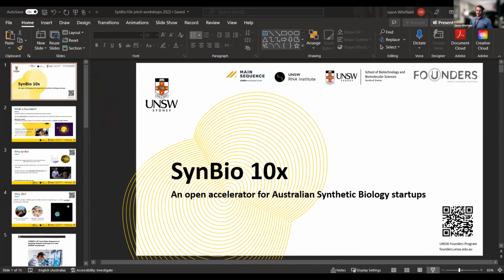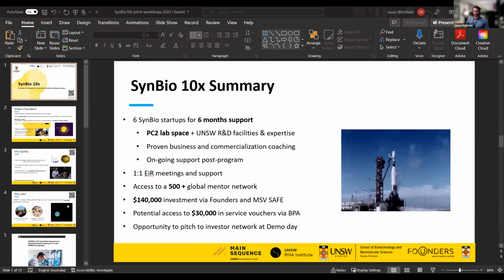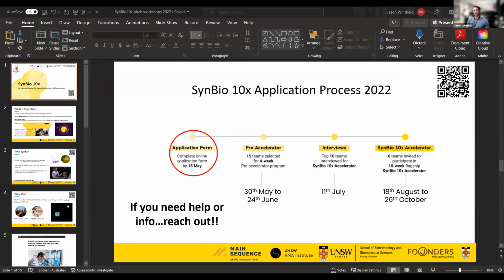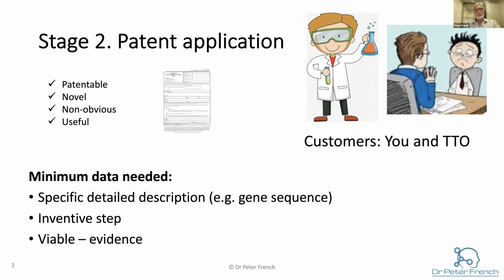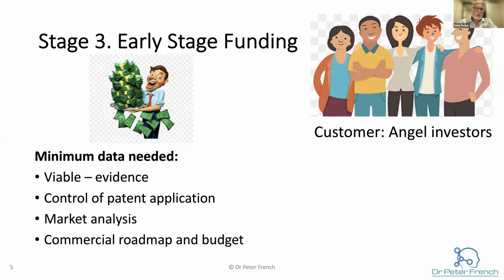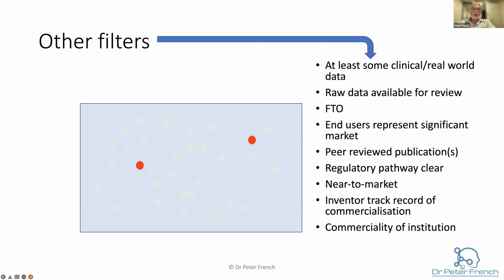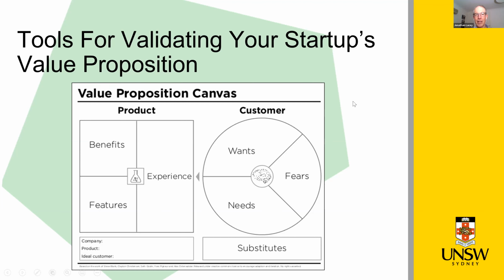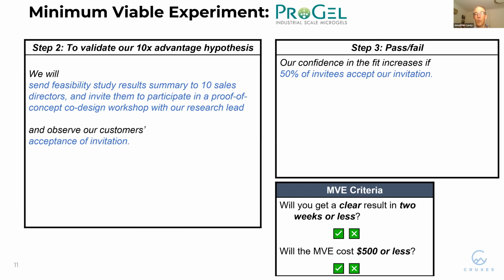How To Do Problem-Solution Validation For SynBio Startups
Learn the principles of formulating and executing experiments to rapidly test the value of your SynBio start-up idea to prospective customers. Together we will explore practical ways to reduce the cost and time to validate SynBio product and service ideas.

Guest speaker:
Dr Peter French, SynBio 10x EiR.

00:00 Welcome
03:36 SynBio10x Overview
14:00 Peter French talk
36:30 Q+A
59:00 Problem Solution Tools